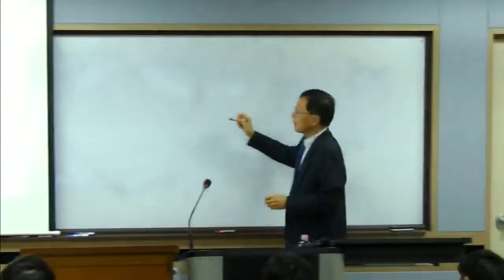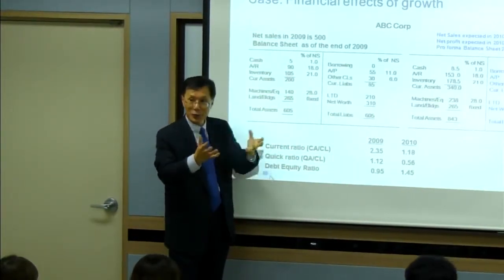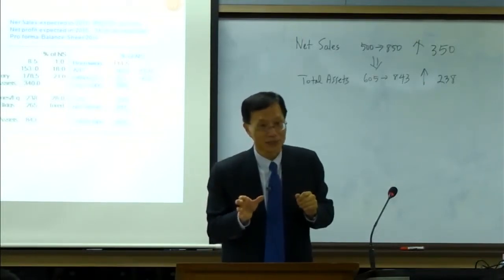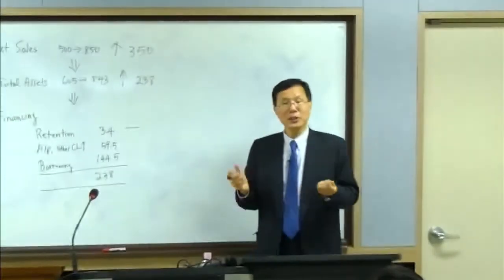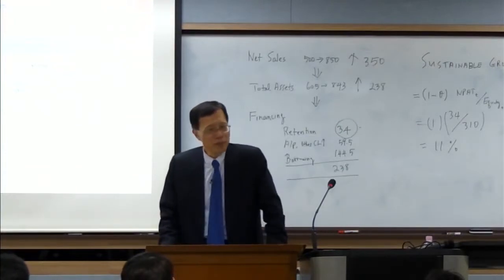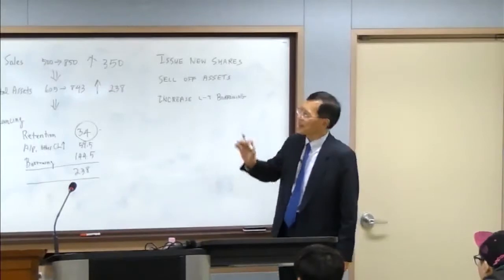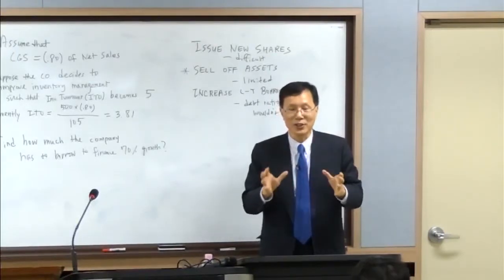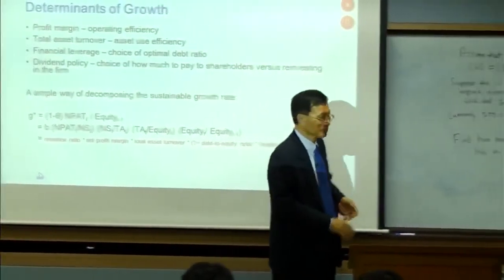재무관리 20150318 v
Financial Management (Gachon University; Spring 2015) by D. Choi
Discounting and compounding